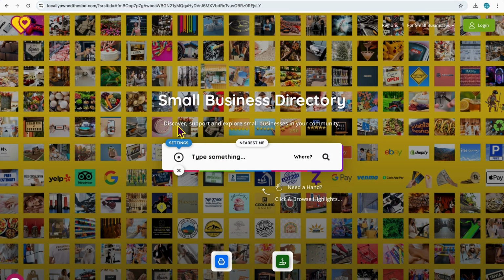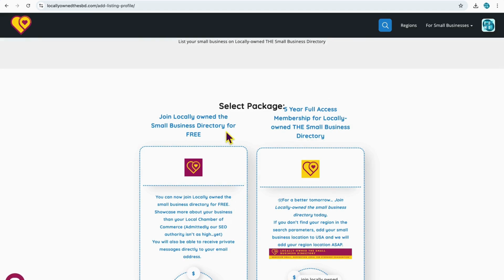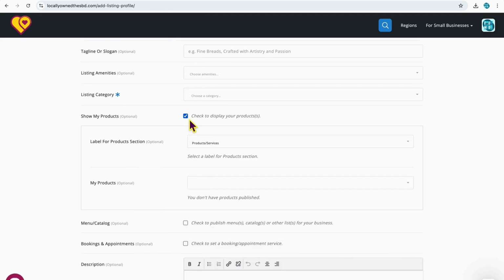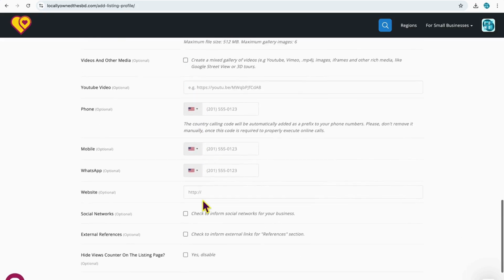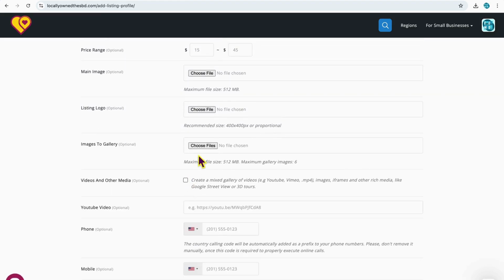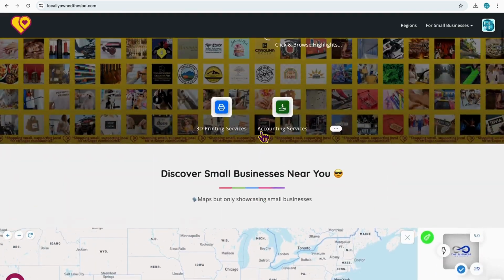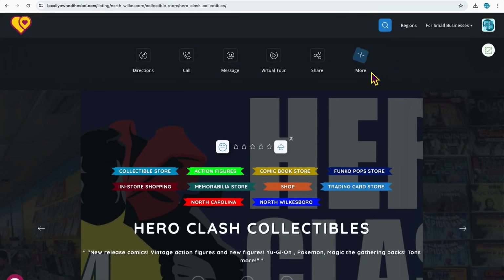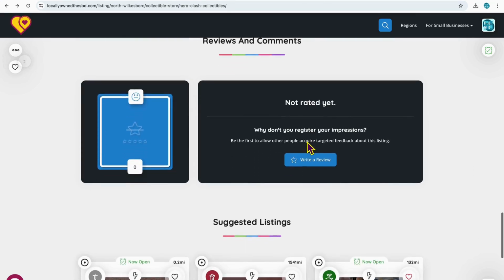How to create a business listing on Locally owned the small business directory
📢 Ready to Get Your Business Seen? Learn How to Create an Optimized Listing on Locally Owned SBD! 🚀

In this easy-to-follow tutorial, we'll show you step-by-step how to create a powerful and effective business listing on Locally Owned, the Small Business Directory! Whether you're just starting out or want to maximize your online presence, we've got you covered.

We'll walk you through:
✅ Simple login and registration options (including Google login!)
✅ Navigating to the 'Add Listing' page
✅ Understanding the incredible value of our FREE Basic Package (more features than Yelp & local chambers!) including:
* Private messaging eligibility
* Detailed business information fields
* Location & Google Maps integration
* Tagline & amenities
* Product/service/menu showcase
* Booking link integration
* Comprehensive business description
* Opening hours
* Main image & logo upload
* Embeddable YouTube videos
* Phone number & social media links
* Alternative website links
✅ Exploring the enhanced benefits of our Membership Package ($1/day - with some FREE days! 🎉) including:
* Everything in the Free Package PLUS:
* More photos & virtual tour option
* Show & sell your products/services (lowering fees!)
* Social media shout-outs
* Access to upcoming new features!
✅ How easy it is to set up your directory presence.
✅ BONUS: We'll add up to 10 keywords to your listing's backend to boost SEO for ALL members!
✅ Optional Professional Listing Creation: Let us build your optimized listing for just $100 (80% goes directly to the creator!).

Don't miss out on this opportunity to showcase your local business to a wider audience! Watch now and take the first step towards greater visibility with Locally Owned SBD!

👉 Ready to get started?